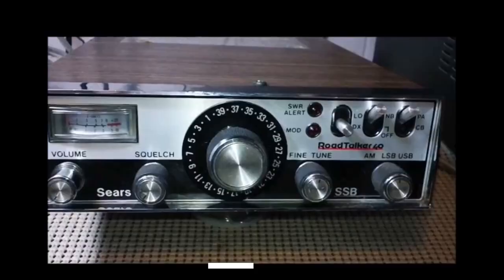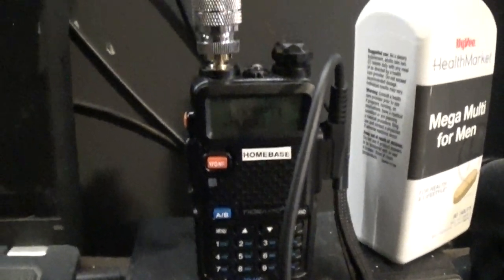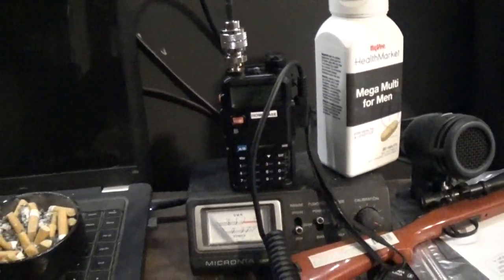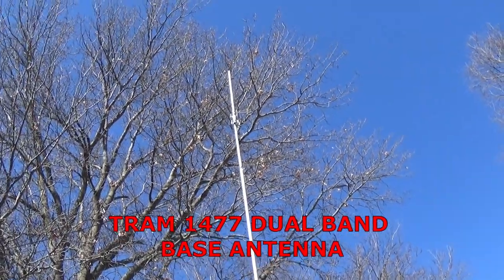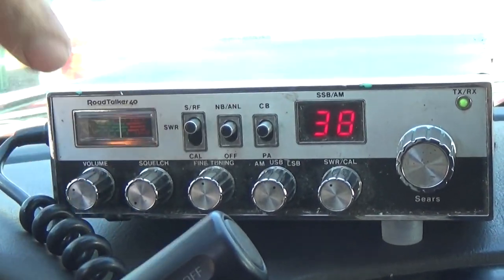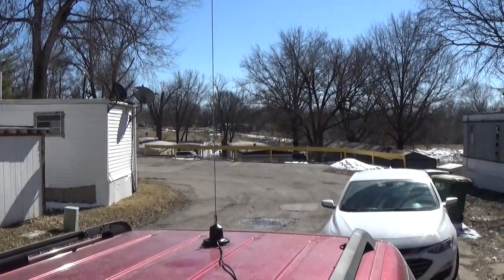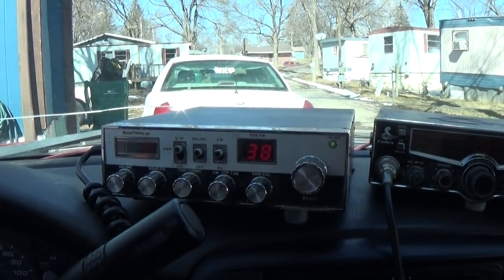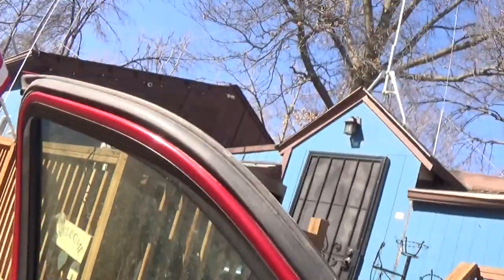CB radio mobile setup, VHF UHF home base set up with UV5R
Here is my new setup. I have alot of frequencies covered thats for sure. I hope you enjoy the video and like the setup. ENJOY!! @tidradio